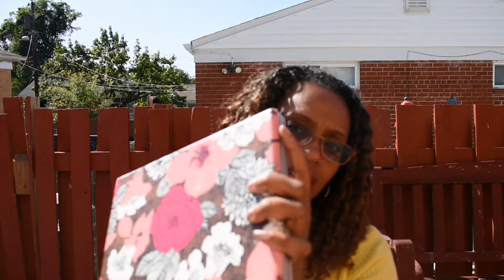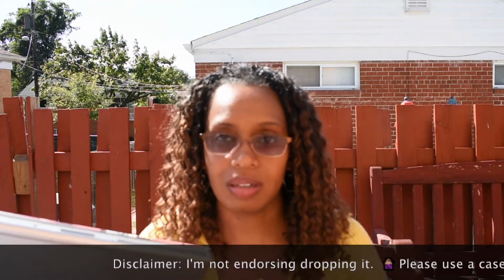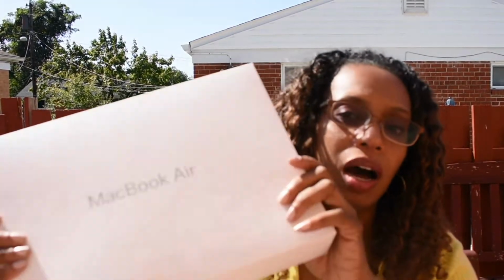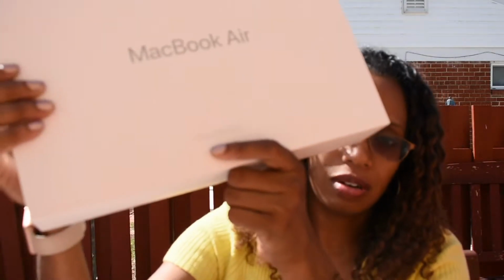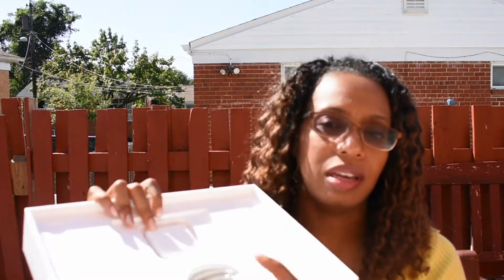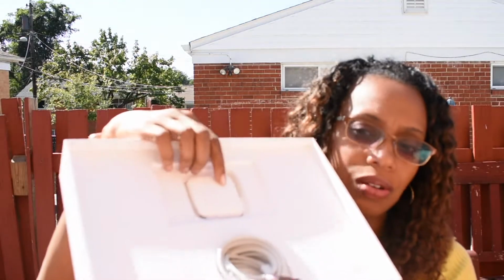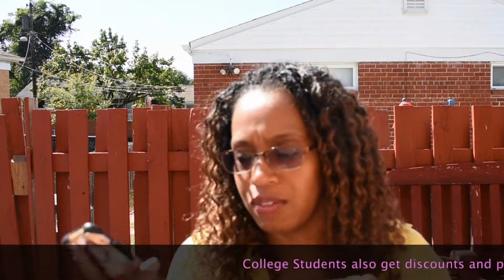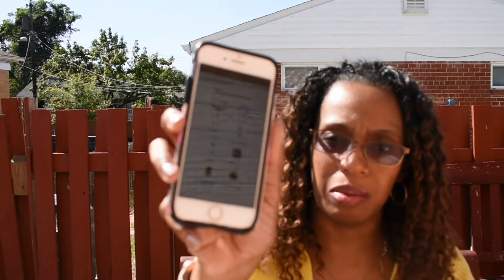Save Money on a Macbook/Apple products/ Unboxing (Sort of) of My New to ME (Refurbished) Macbook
Part of living beautiffully is saving money- this is how to get a discount on a Macbook or any Apple product.  This the unofficial unboxing of my refurbished macbook.